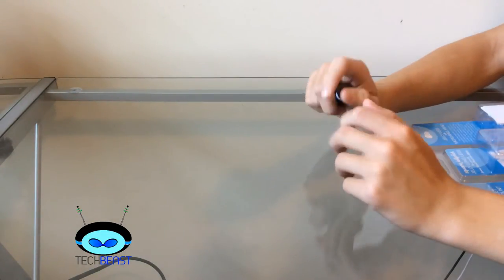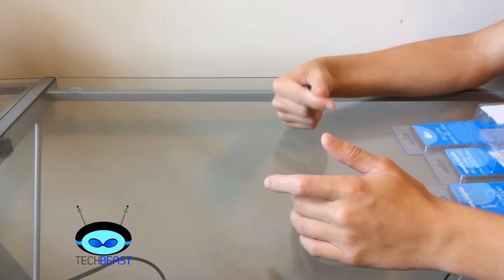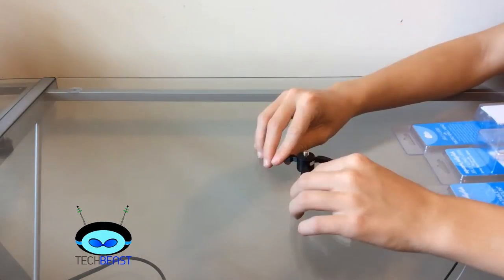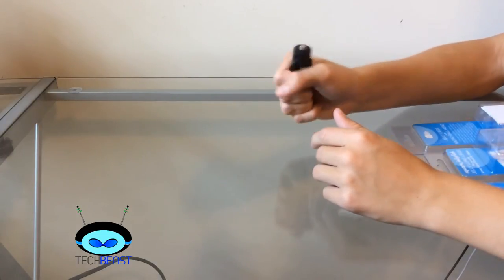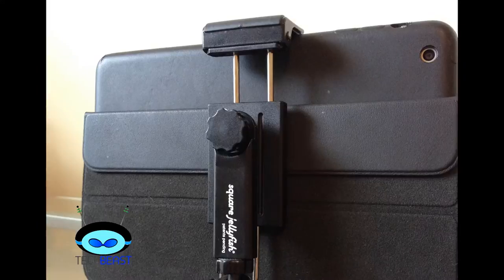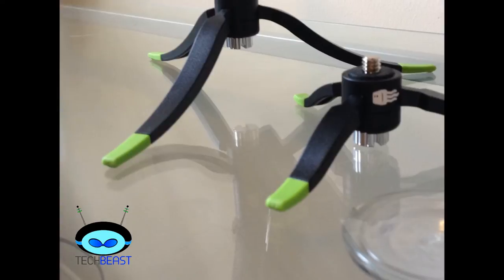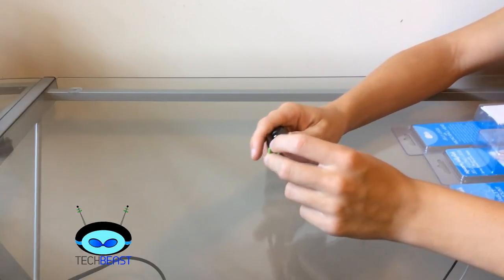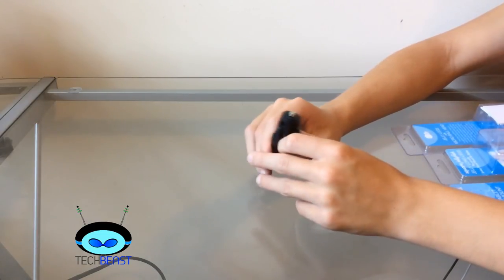Square Jellyfish Tripods + Mini Tablet Tripod Mount Review - TECHBEAST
Interested in signing up for a Lootcrate subscription? Please use my link so I get the credit